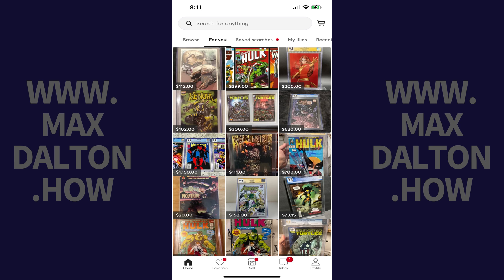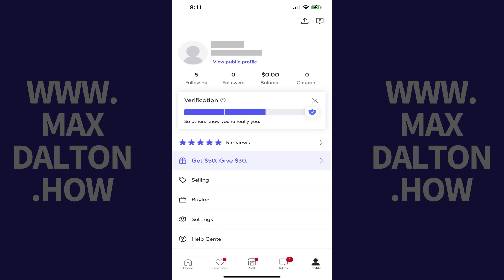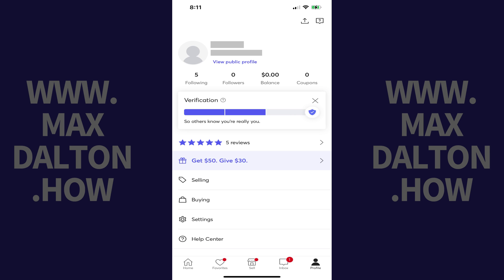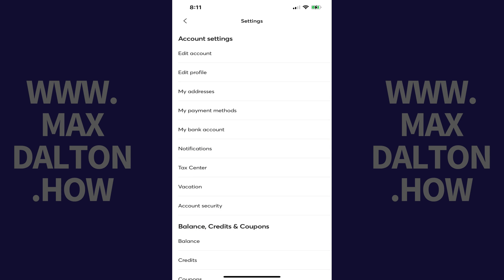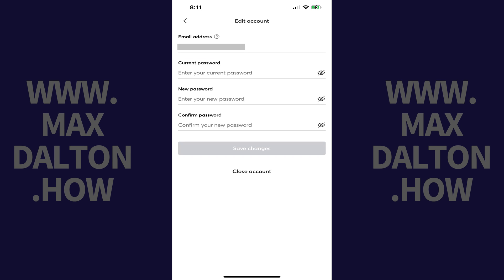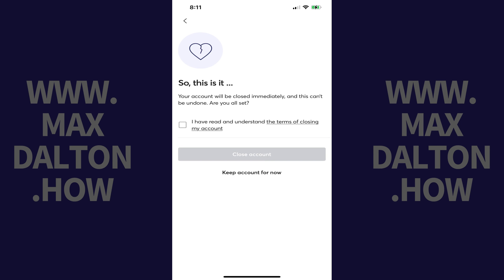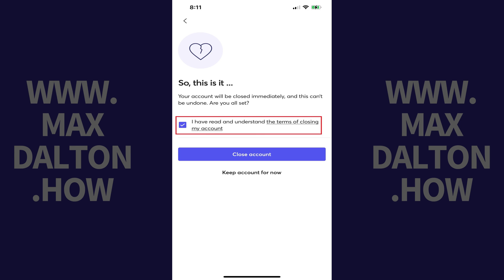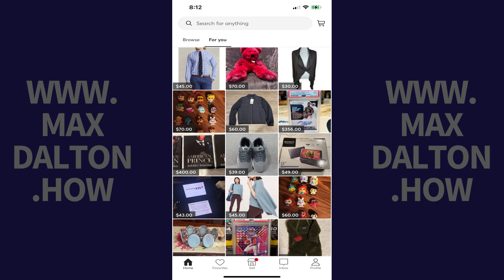How to Delete Mercari Account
In this video I'll show you how to delete your Mercari account.

Timestamps:
Introduction: 0:00
Steps to Delete Mercari Account: 0:26
Conclusion: 1:26

Video Transcript:
Are you looking to streamline your digital marketplace experience and, as a result, thinking about parting ways with Mercari? Whether it’s time for a change or you’re just decluttering your online presence, you’re in the right place. In this video I'll walk you through the steps to delete your Mercari account smoothly and efficiently.

Now let's walk through the steps to delete your Mercari account.

Step 1. Open the Mercari app on your iPhone, iPad or Android device. You'll land on your Mercari home screen.

Step 2. Tap "Profile" in the menu along the bottom of the screen. Your Mercari profile screen is shown.

Step 3. Scroll down this menu, and then tap "Settings." The Settings screen is displayed.

Step 4. Tap "Edit Account" in this menu. The Edit Account screen is shown.

Step 5. Tap "Close Account" at the bottom of this menu. The next screen lets you know that if you move forward your Mercari account will be closed immediately, which can't be undone.

Step 6. Tap to place a check mark acknowledging that you've read and understand the terms of closing your Mercari account, and then tap "Close Account." Your Mercari account will be closed immediately.